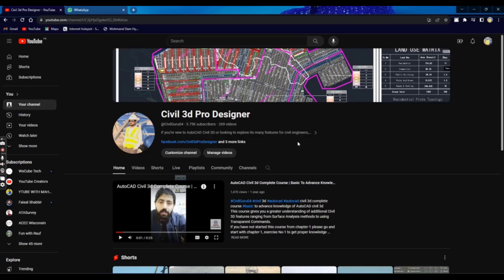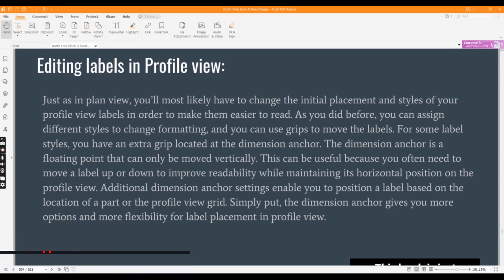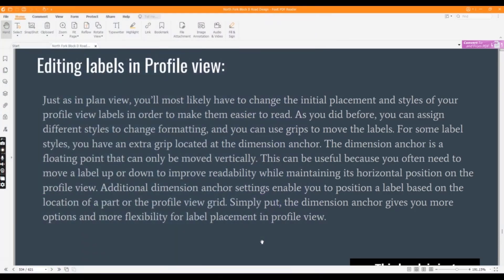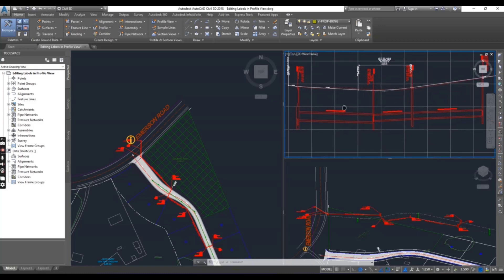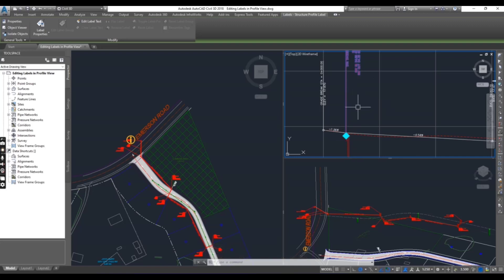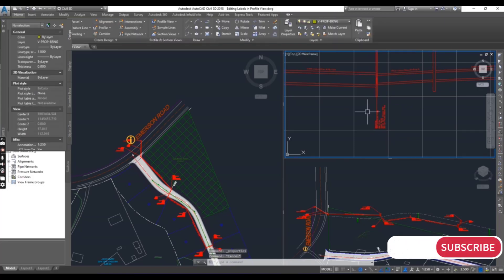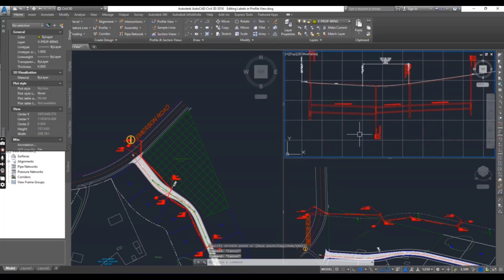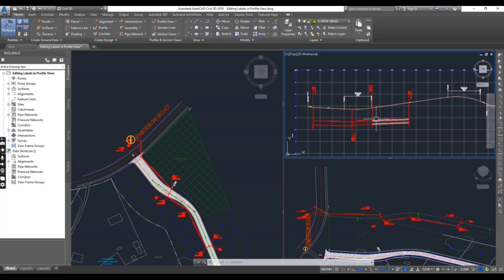How to Edit Profile View Labels of Pipe Network in Civil 3d | Dimension Anchor and Grips Editing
Welcome to my YouTube tutorial on Autodesk Civil 3D! In this video, I'll guide you through the process of enhancing your design proficiency by demonstrating "How to Edit Profile View Labels of Pipe Network in Civil 3D | Dimension Anchor and Grips Editing." Whether you're a seasoned Autodesk Civil 3D user or just starting, this tutorial is tailored to elevate your skills in the following areas:

🏗️ Civil 3D: Learn advanced techniques in Autodesk Civil 3D to optimize your workflow and streamline the design process.

🏞️ How to Label Profiles in Civil 3D: Uncover the secrets to effectively label profiles, providing clarity to your design and facilitating better communication.

🚧 Pipe Network Quantities in Civil 3D: Master the art of managing pipe network quantities, ensuring accurate and efficient quantity take-offs for your projects.

🛠️ Create Pipe Network in Civil 3D: Follow along as I guide you step-by-step on creating robust pipe networks, an essential skill for any Civil 3D designer.

📈 Create Profiles in Civil 3D: Explore the intricacies of profile creation in Civil 3D, empowering you to represent your design with precision.

🌐 Civil 3D Pipe Networks: Dive into the world of pipe networks within Civil 3D, gaining insights into their creation and manipulation.

📊 Quantity Take-Off in Civil 3D: Unlock the potential of Civil 3D for accurate quantity take-offs, an indispensable skill for project estimation and planning.

🔄 Civil 3D Profile Designs: Elevate your design aesthetics by mastering the art of profile designs in Civil 3D, creating visually appealing and functional projects.

🔍 Cross Section Label Civil 3D: Gain expertise in labeling cross sections, enhancing the readability and interpretation of your designs.

🔧 Autodesk Civil 3D: Navigate the powerful features of Autodesk Civil 3D confidently, harnessing its capabilities for efficient and effective design.

🏞️ Civil 3D Surface Labels: Learn how to apply surface labels in Civil 3D, providing comprehensive information about your terrain models.

📍 Create Civil 3D Spot Labels: Discover the nuances of creating spot labels in Civil 3D, allowing you to highlight specific points and details in your design.

✏️ Edit Cross Sections Civil 3D: Explore advanced techniques for editing cross sections in Civil 3D, ensuring your design meets the highest standards.

🌐 Civil Engineering (Field of Study): Tailored for civil engineering professionals, this tutorial delves into key aspects of Civil 3D that align with your field of study.

🔍 How to Create Pipe Networks: A fundamental skill for any Civil 3D designer, this tutorial guides you through the intricacies of creating pipe networks effortlessly.

📏 Sample Line Civil 3D: Uncover the simplicity behind creating lines in Civil 3D, providing a foundation for your design projects.

Enhance your Autodesk Civil 3D skills with this comprehensive tutorial. Watch the video now and take your design capabilities to new heights! Let's design the future together!